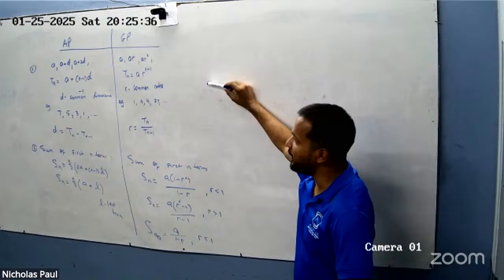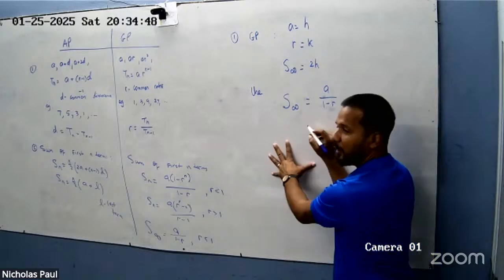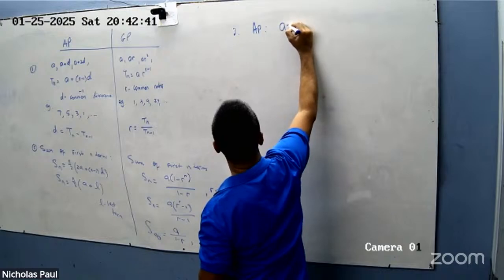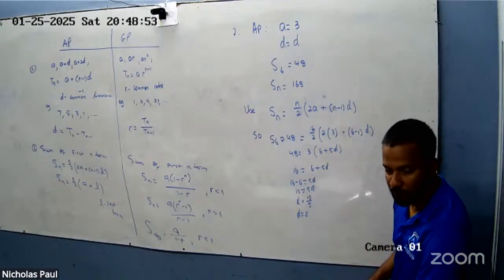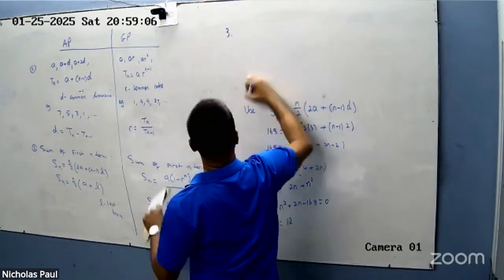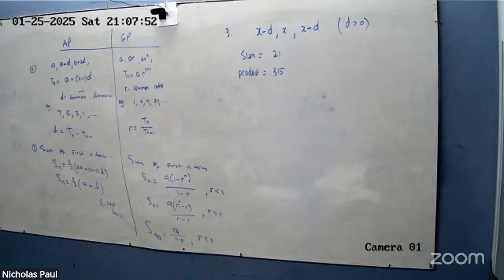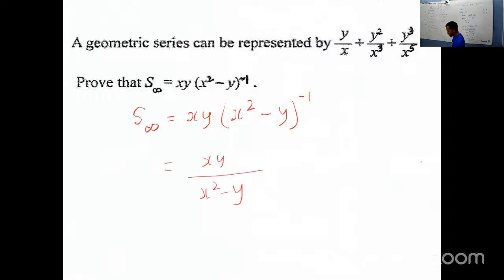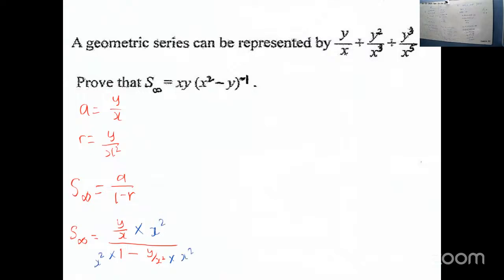CSEC Additional Mathematics Review of Ap and GP